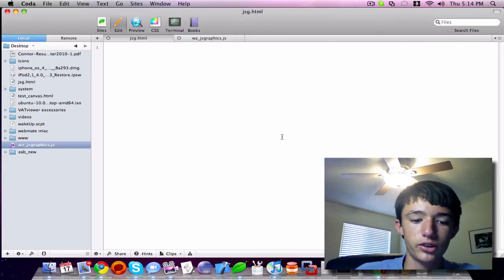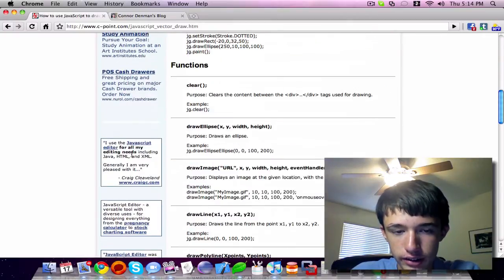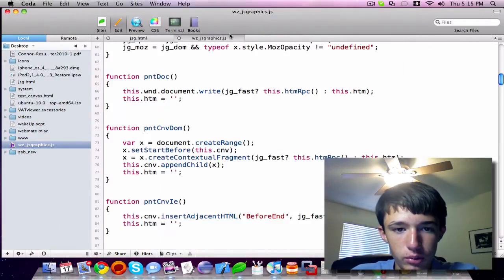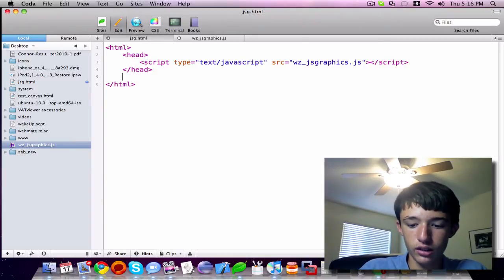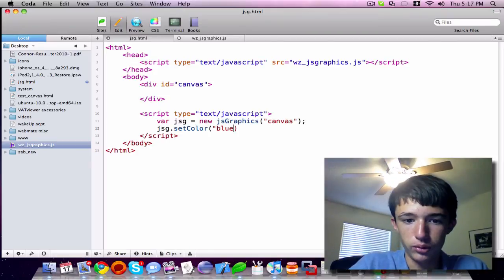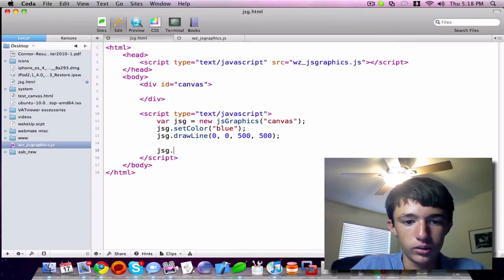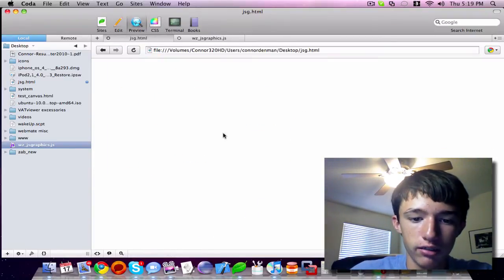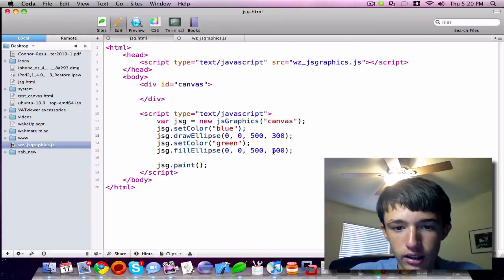Javascript 2D drawing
This is a simple video to show you how to utilize the javascript class found to draw 2D shapes, lines, text, and images onto a webpage. It provides functionality similar to that of HTML5, but it is very quick and easy to use.